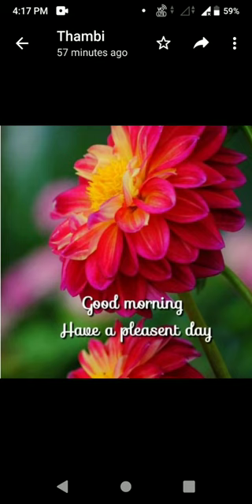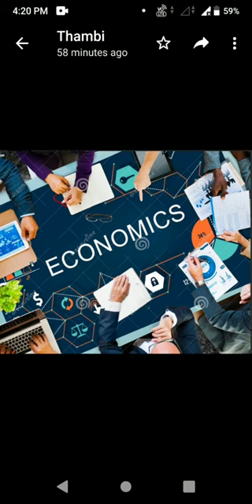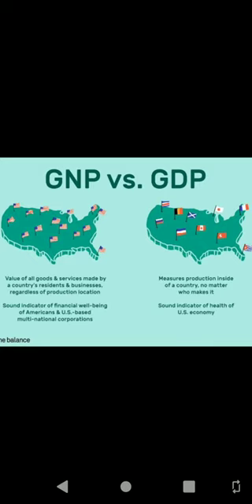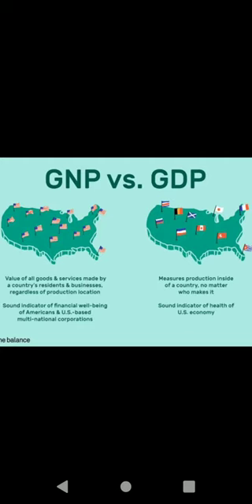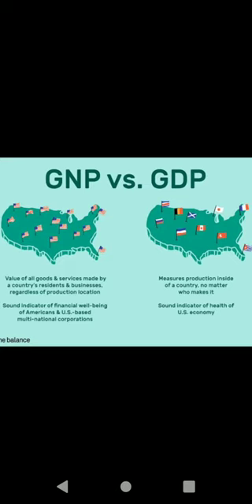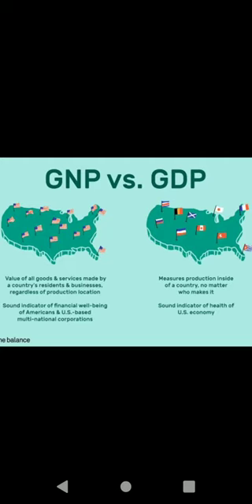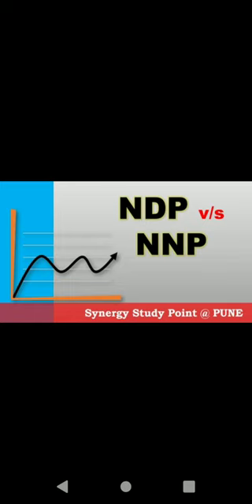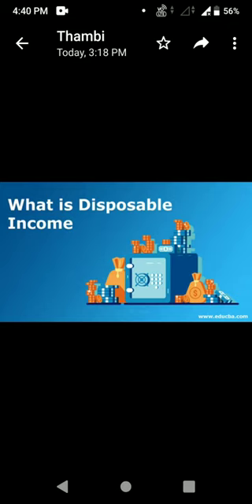Grade X - Economics || National Income || Online Class, Bethlahem Matric School